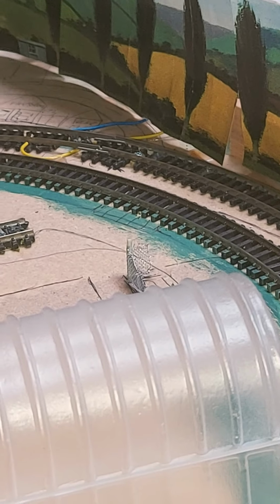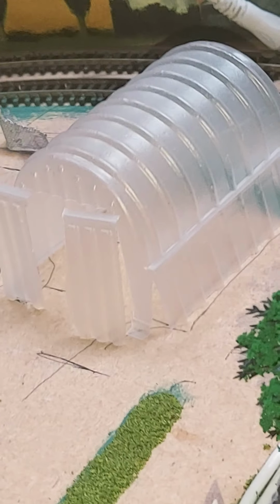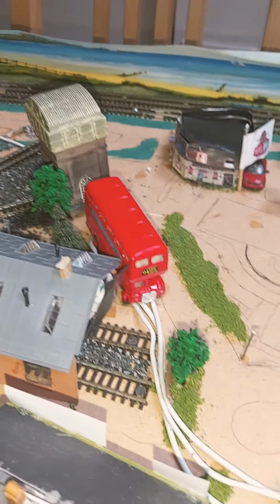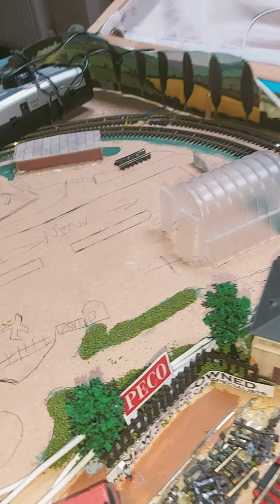Part.1-Start of the grand making of my n gauge airfield replica(FIRST MAKING AIRCRAFT HANGER)24.7.20